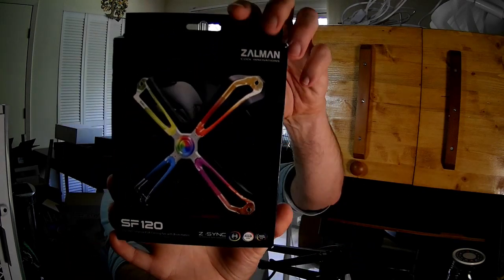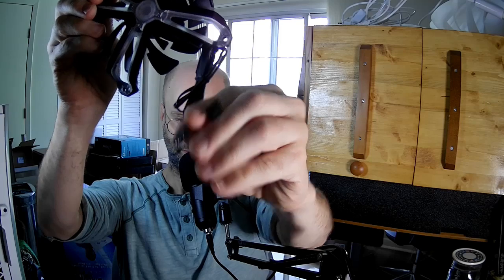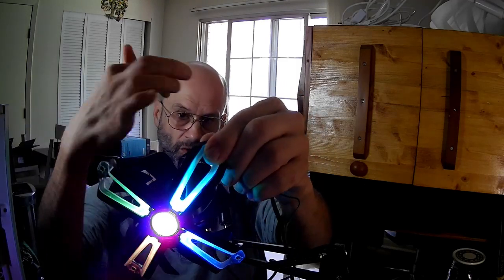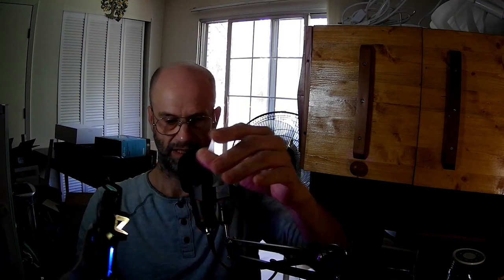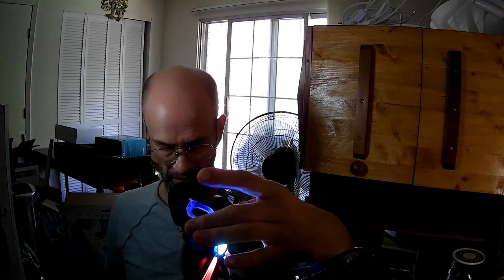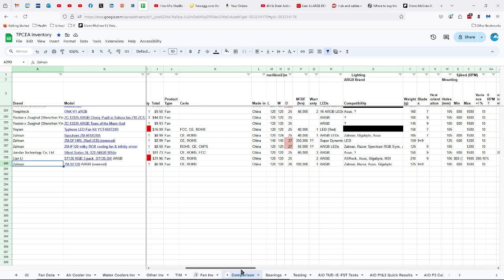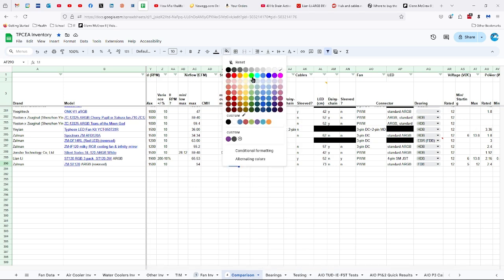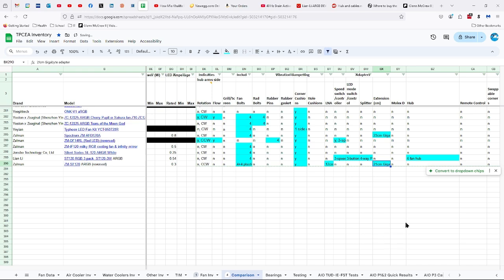Zalman ZM-SF120 PWM ARGB Fan Review, Pt 1